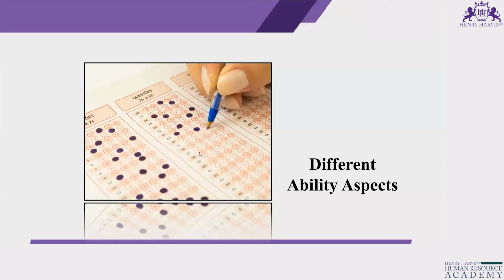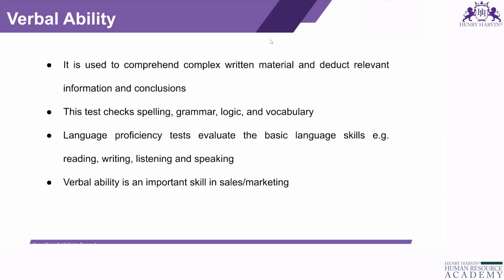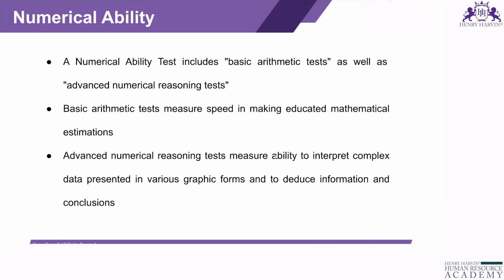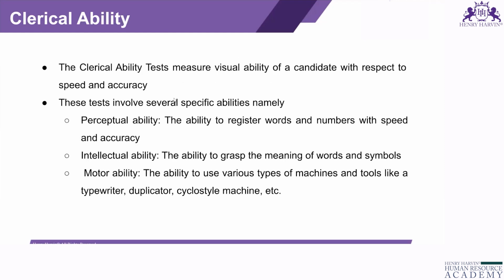Different Aspects of Ability | Verbal Numerical | HR Psychometric Course | Henry Harvin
This video will let you know about the different aspects of ability. In brief there will be concepts of Verbal Ability, Numerical Ability, Logical Reasoning , clerical ability. Few other are Perceptual ability, Intellectual ability and Motor Ability, Mechanical Ability and Diagrammatic Ability.